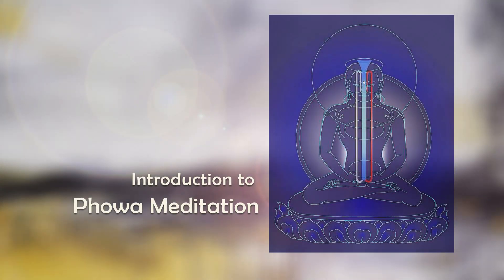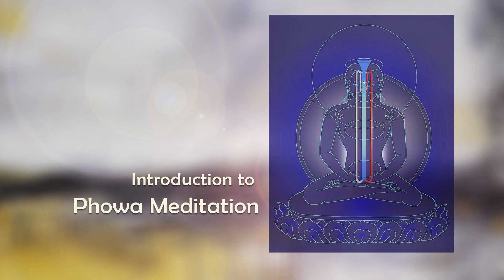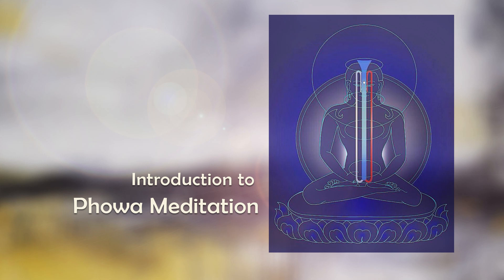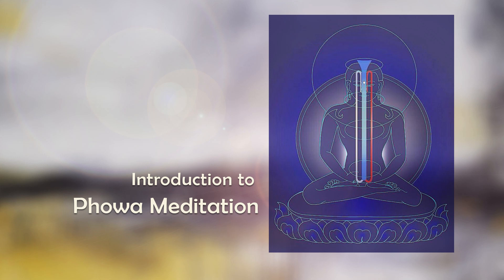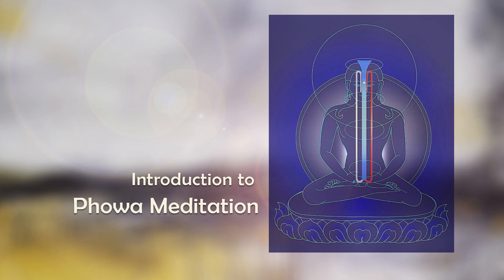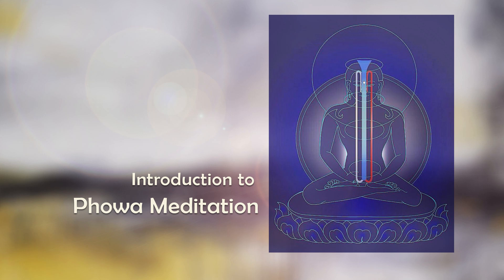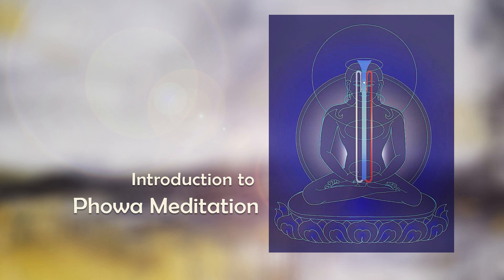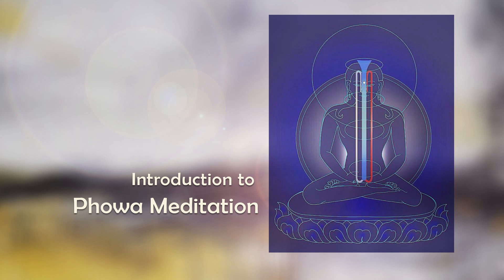introduction to Phowa-inspired Meditation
The Phowa Tibetan Buddhist ritual meditation technique may ease our release from the body at the time of death. Practicing this ritual meditation in life may ease some of the pain of being human.

This study and practice is part of the Embracing Mortality workshop I will be offering